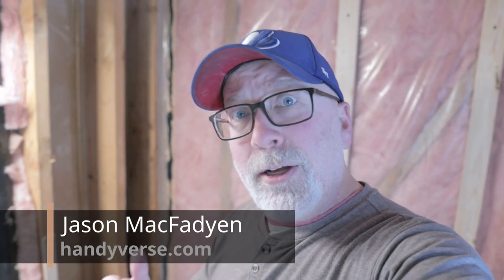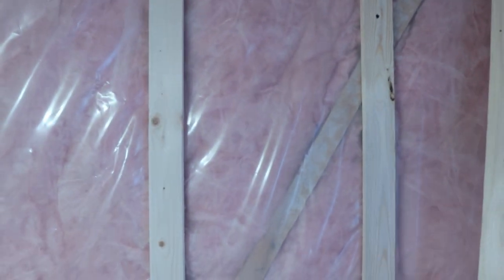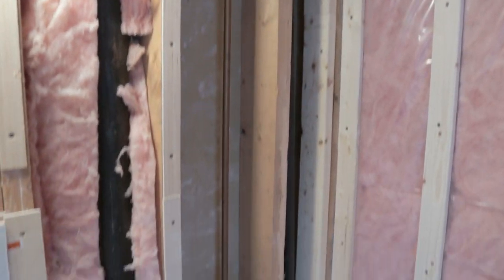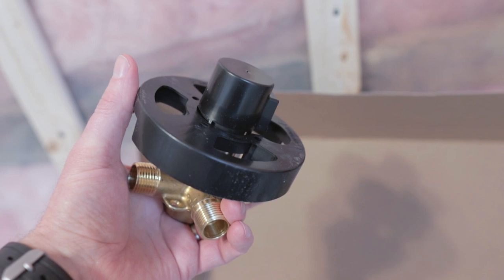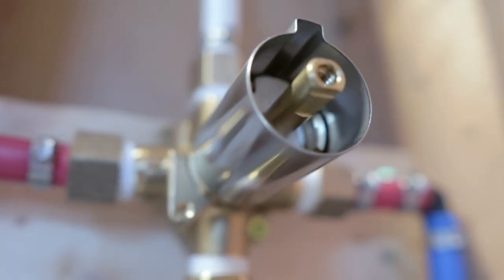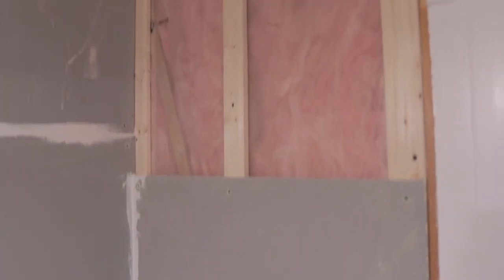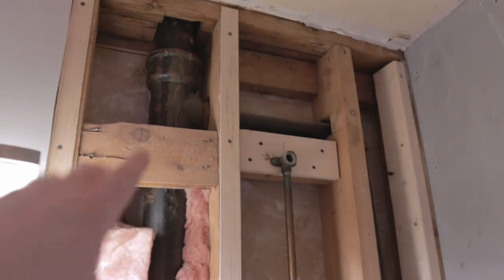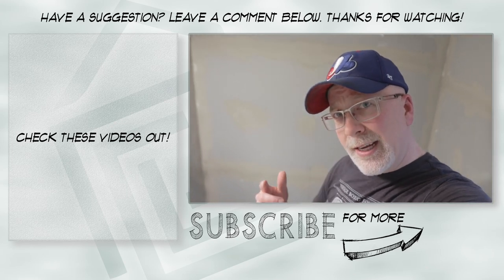Shower Tile Backer Board Installation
Jason is back in the bathroom installing tile backer board to get ready for the shower tile installation. Part of installing the OVE shower base and door set from Costco involves making sure you have your area set up correctly. Jason walks through the preparations for installing Denshield backer board to get ready for the tile in this second video of our bathroom reno series.

Densshield Backer Board

Canon M50 Camera
Rode Videomicro Microphone
Mic to Phone Patch Cable
Cam Link (for live video)